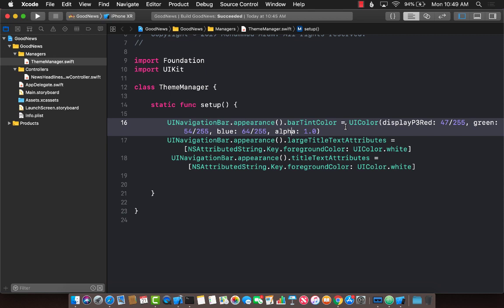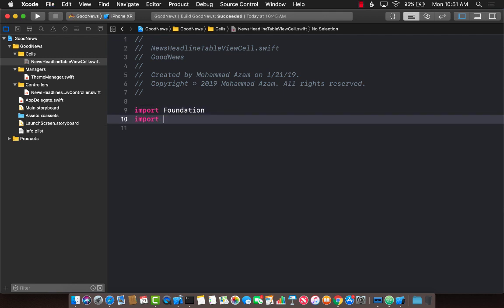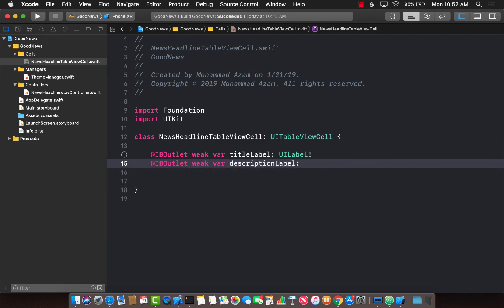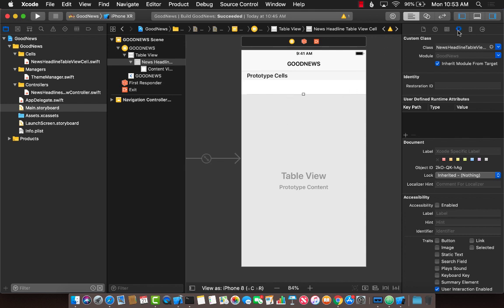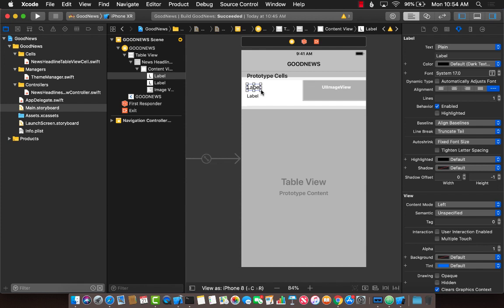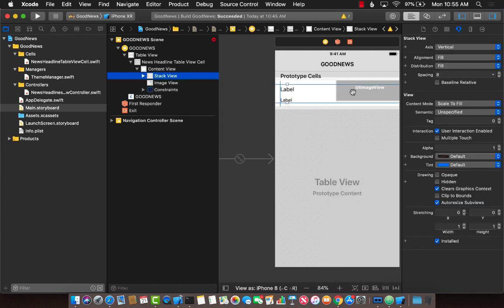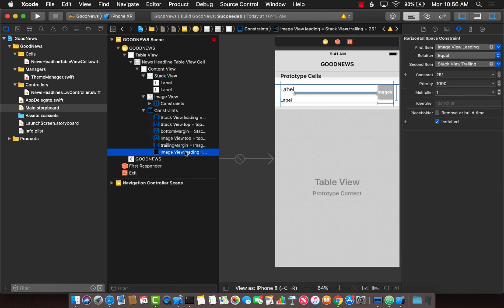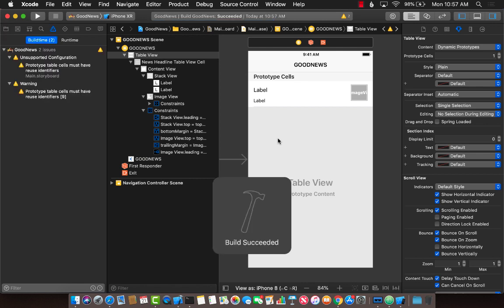#3 Good News - Creating Custom Self Sizing Cells